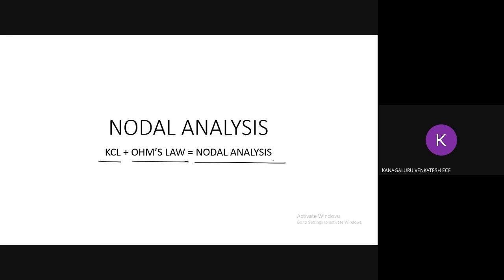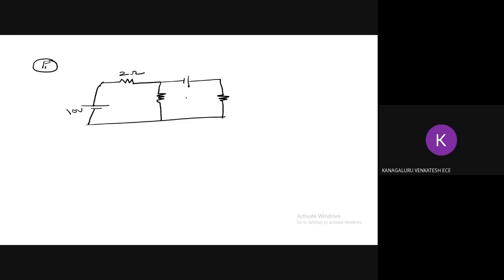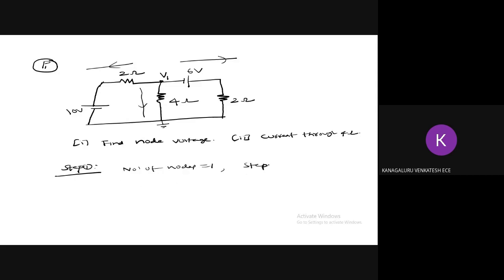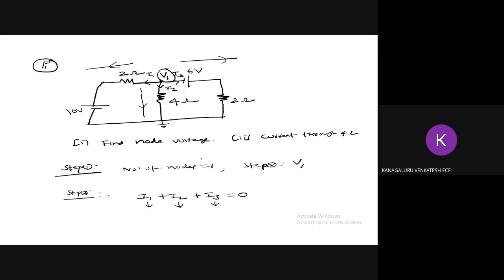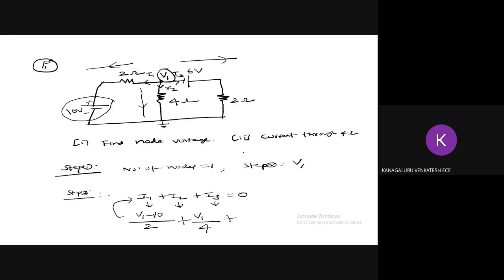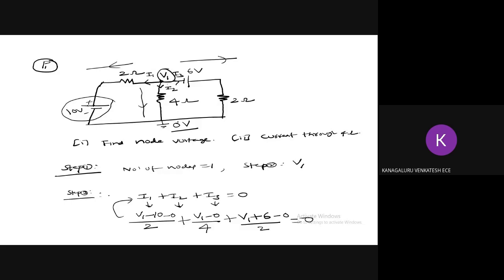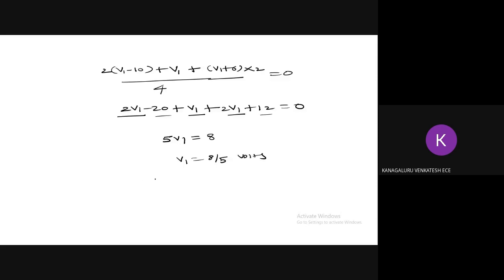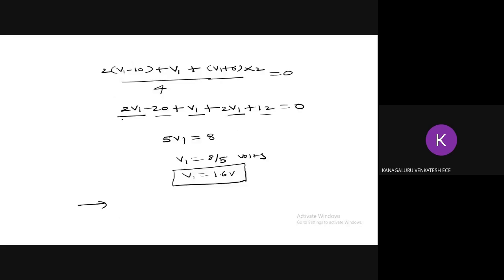Nodal Analysis part 1 lec 15 || Circuit Theory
Circuit Theory: Nodal Analysis
It covers the following topics.
1. What is a node.
2. What is the nodal analysis procedure.
3.problem on NDA